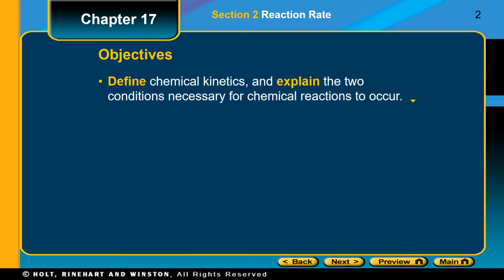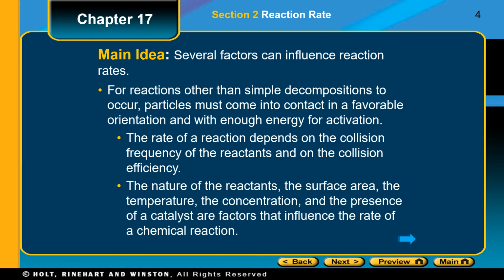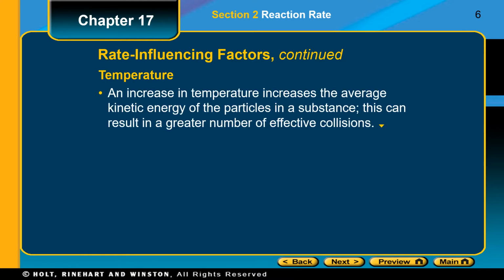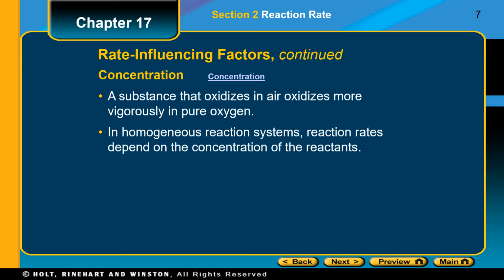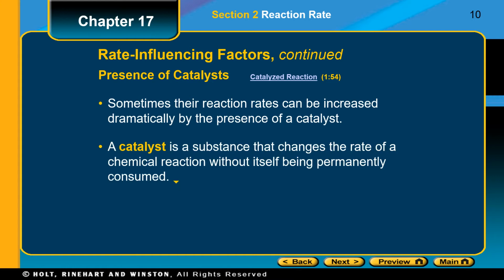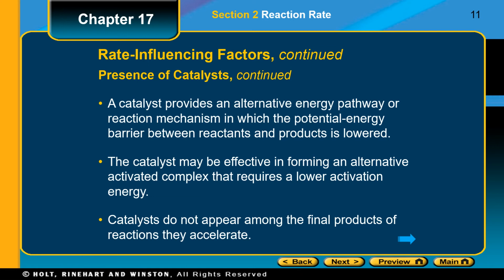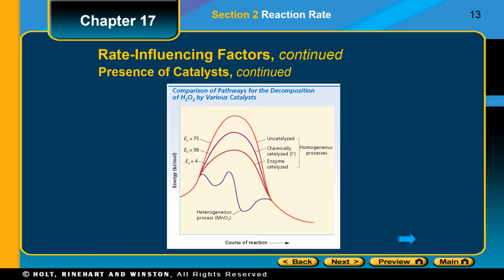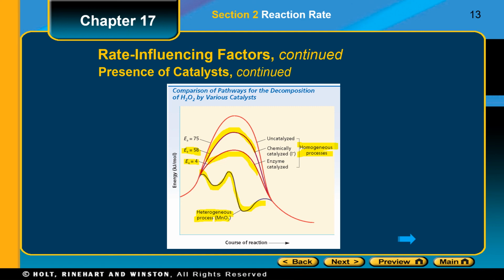Chemistry Chapter 17 Part 3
Chemistry - Chapter 17 - Reaction Kinetics
Section 2 - Reaction Rates (Part 1 of 4)